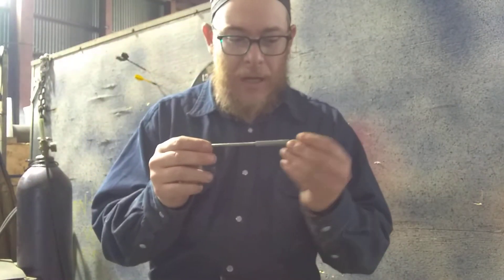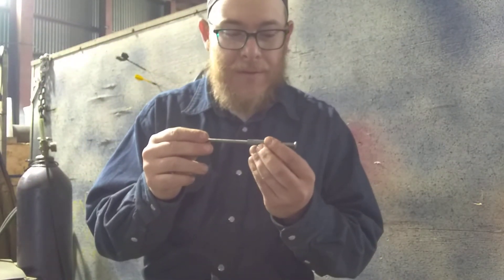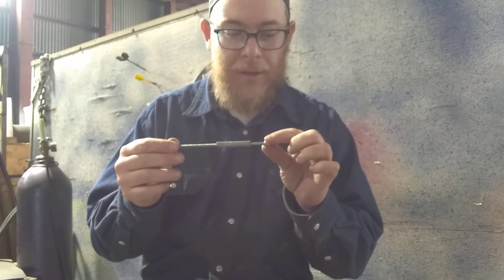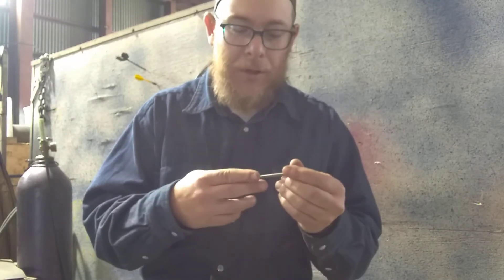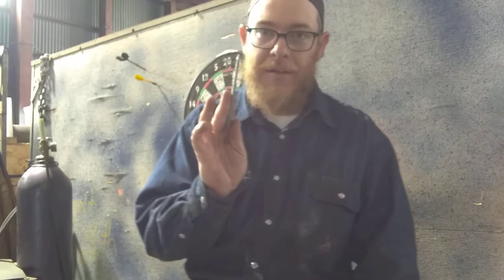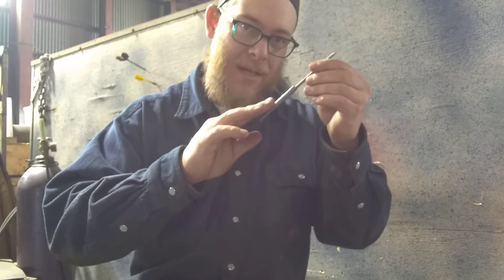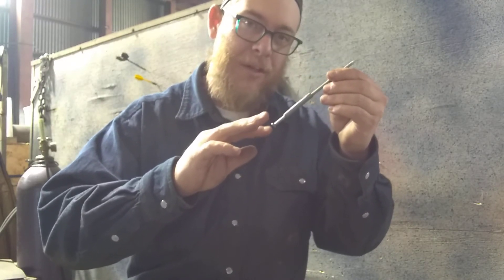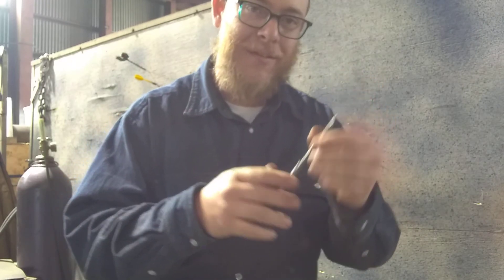Throwing nail grip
No spam